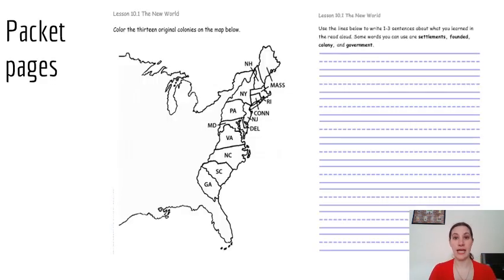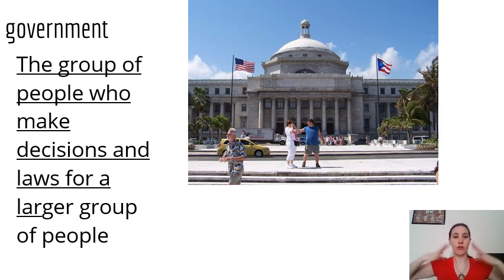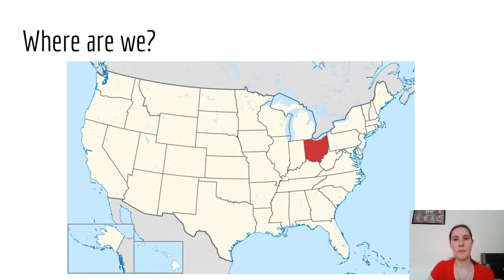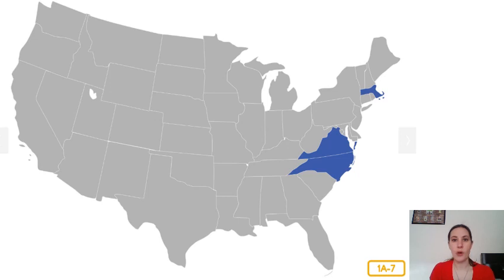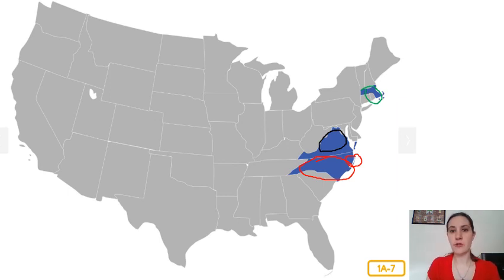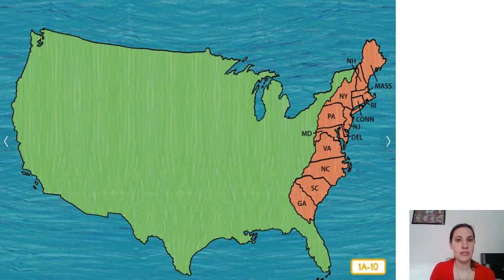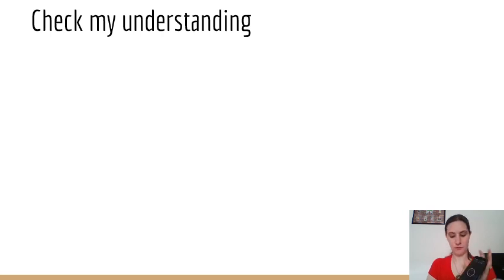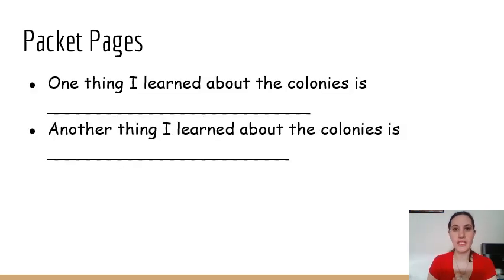3/24/2020 Core Knowledge Domain 10 Lesson 1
Time to start a new domain! We will be learning all about the Revolutionary War! Today's lesson details the background information of how the colonies were established and the people who settled there.